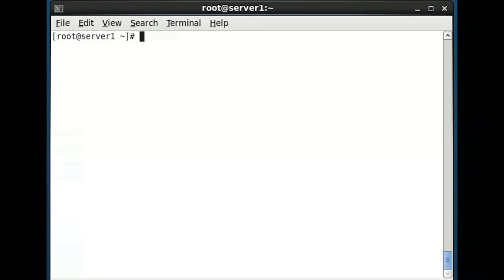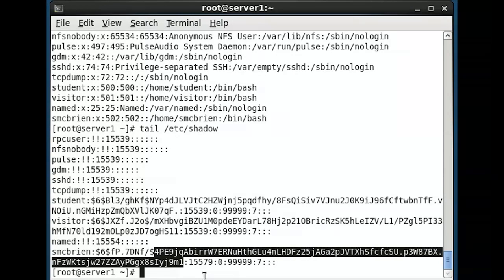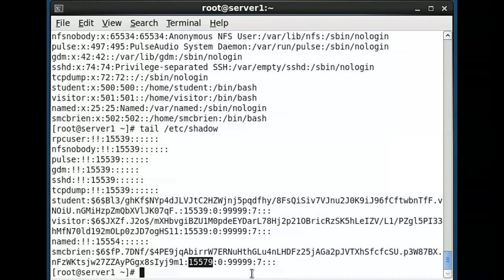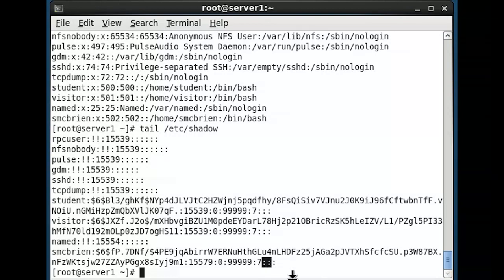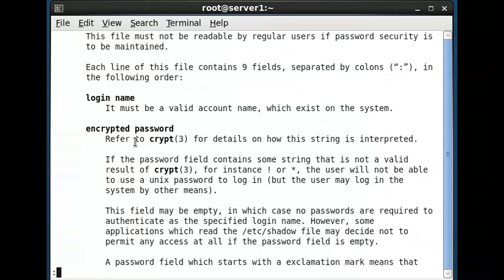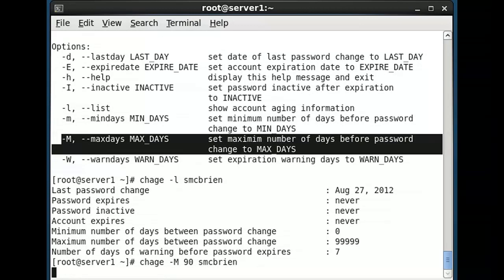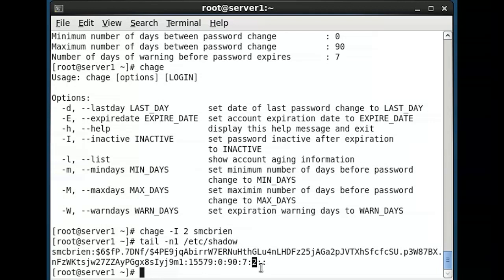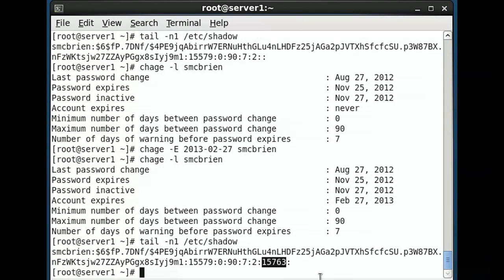Cap5 Part5 Administración de contraseñas de usuarios